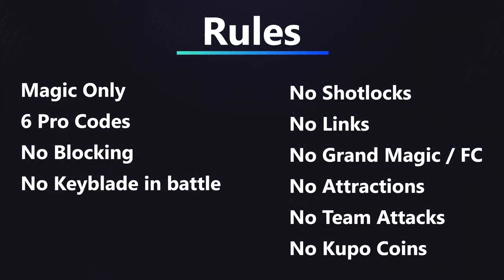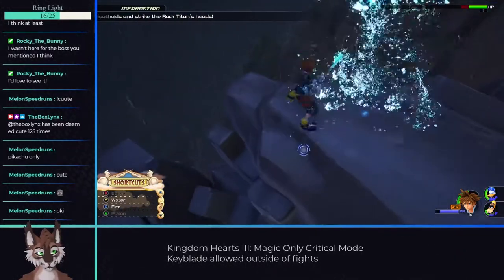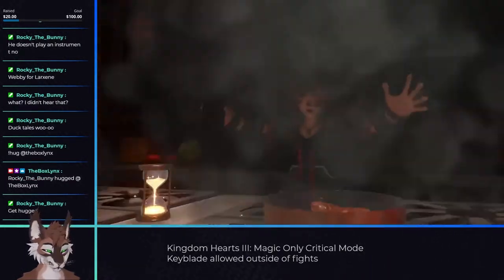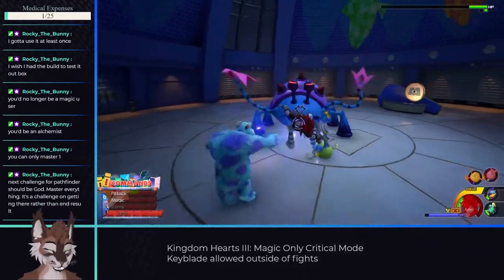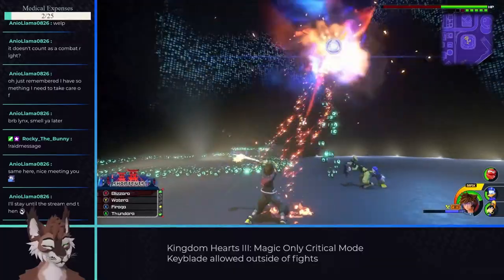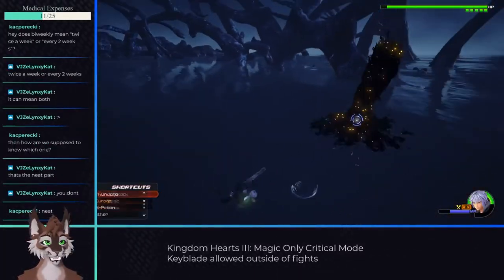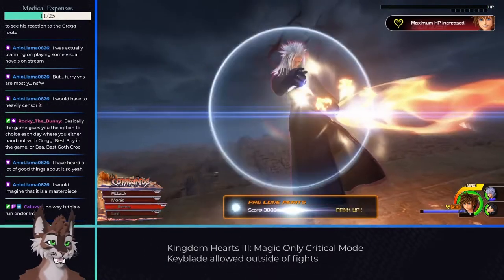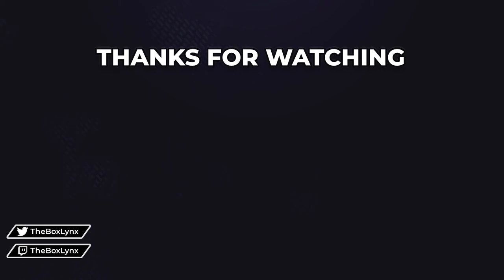Can You Beat Kingdom Hearts 3 With ONLY Magic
Is it possible to beat Kingdom Hearts 3 without ever attacking an enemy with the keyblade? We're going a step further and activating pro codes, playing on critical, and outlawing blocking! Traditional issues include the winged heartless in The Pirates of the Carribean and Master Xehanort when he steals your light, but here I'll go through how to tackle those as well as begin and progress the run! The core idea for this was to beat the game without using the keyblade at all.

For farming Magic Boosts the two spots you want to farm is Big Hero 6, and Arendelle. Specifically you want to farm Blazing Crystals, Lightning Crystals, and Frost Crystals, and this playlist should help you find an optimal ish route to get them

If you like this Kingdom Hearts 3 challenge feel free to jump into my streams or check me out on other platforms:

00:00 Intro
1:16 Beginning the game
1:58 Olympus
6:57 Riku + Twilight Town
9:02 Toy Box
11:10 Kingdom of Corona
12:37 Monstropolis
14:22 Arendelle
16:26 Big Hero 6
17:42 Pirates of the Carribean
21:39 Rescuing Aqua + Vanitas
23:27 Keyblade Graveyard
25:03 Xehanort Showdown
28:32 Dark Inferno
29:13 Outro